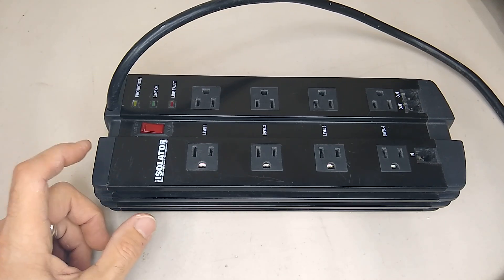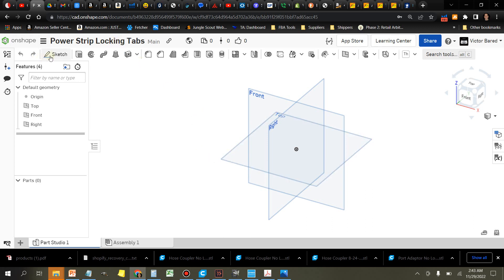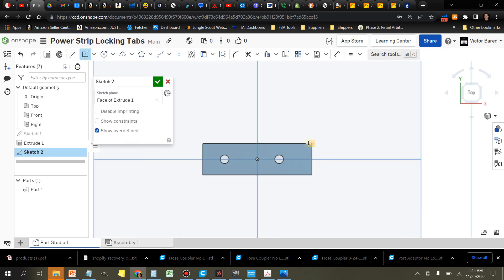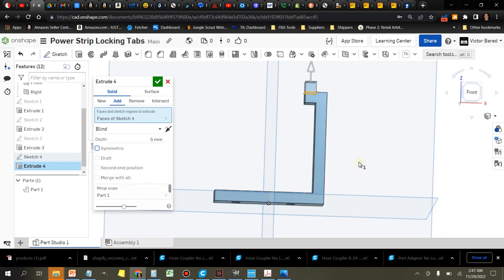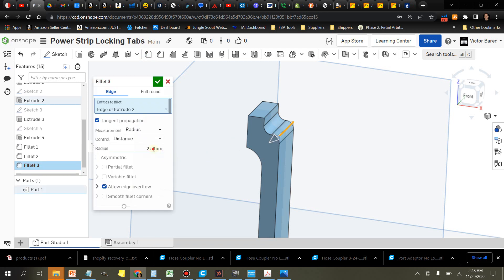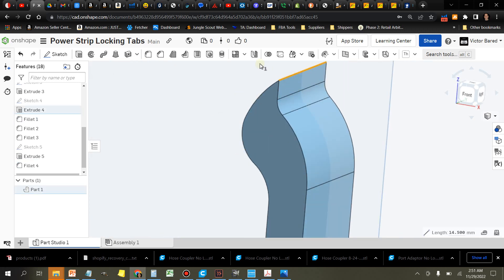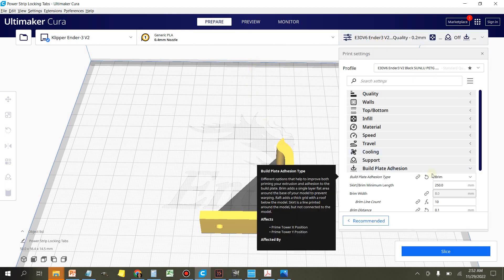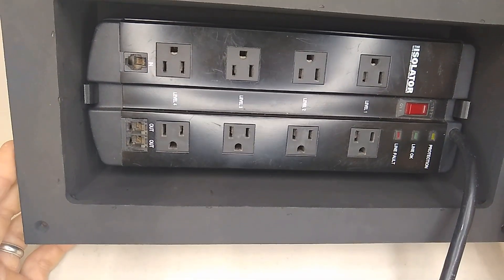Ender 3 V2 Designing Simple Clips in OnShape to Fasten Down Belkin Surge Protectors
A quick video on how to create simple functional parts to solve everyday problems.

Super Quiet Upgrades & How-to Video:

4 Dunlop Squash Balls (Need 2 Sets of 3)